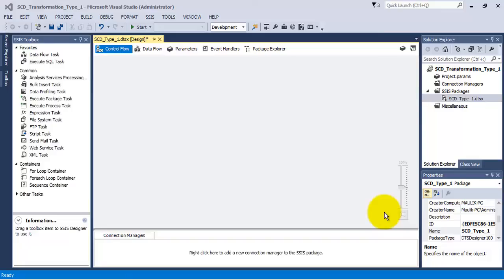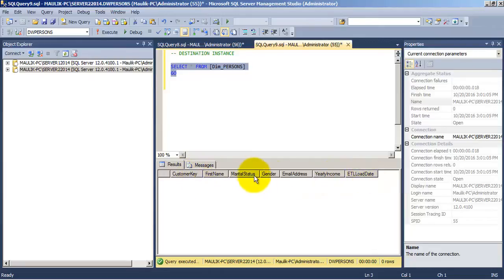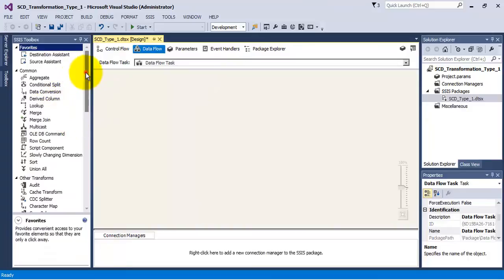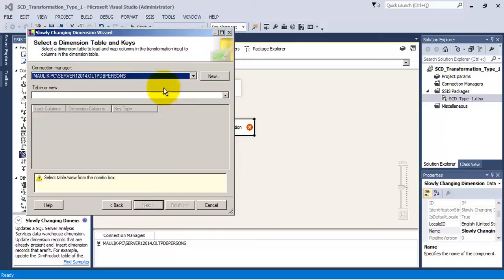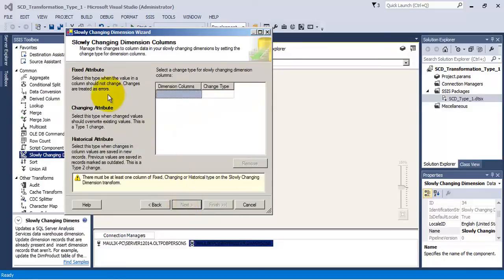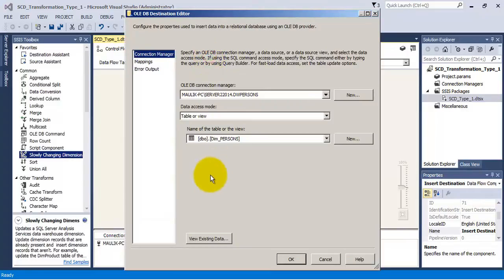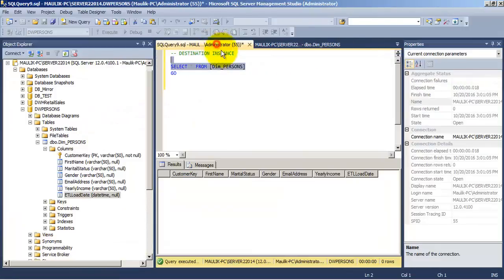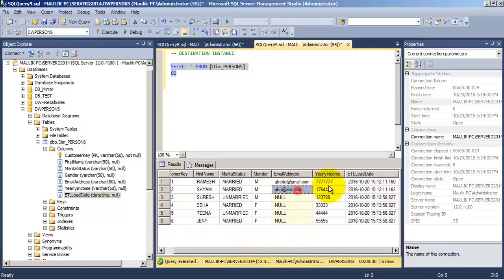MSBI - SSIS - SCD Transformation Type1